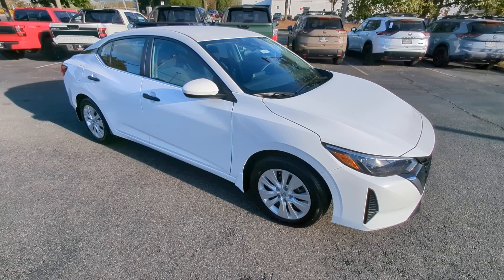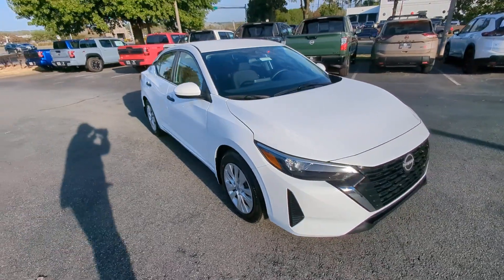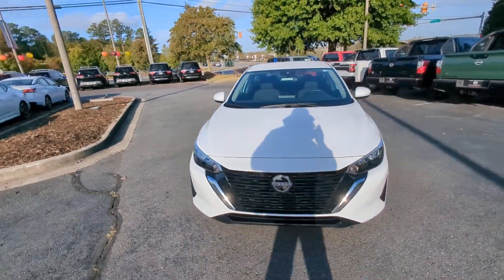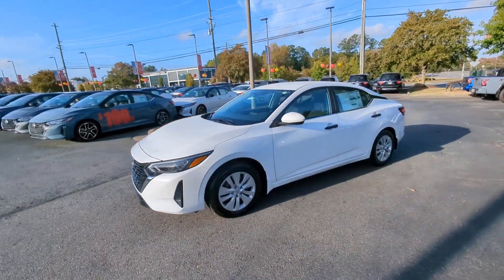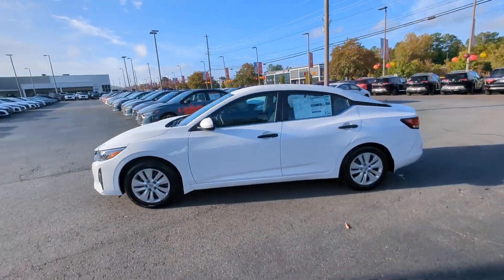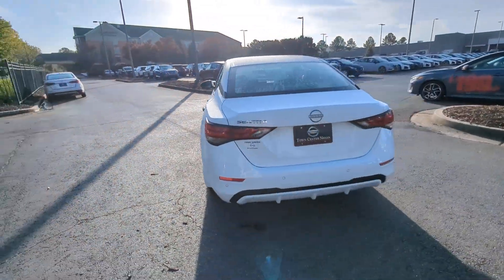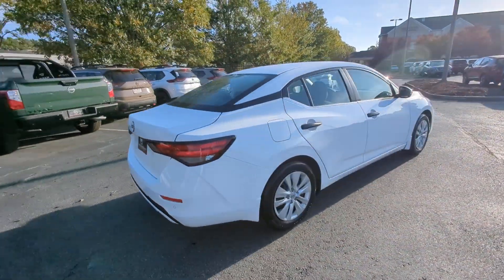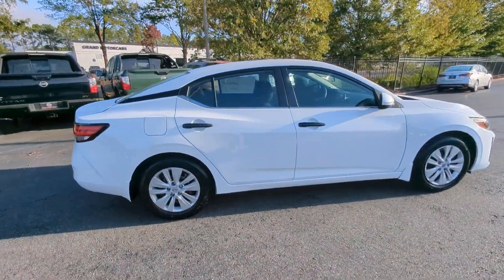2025 Nissan Sentra S Kennesaw, Marietta, Smyrna, Woodstock, Atlanta GA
New 2025 Nissan Sentra S available at Town Center Nissan located in 2310 Barrett Lakes Blvd NW, Kennesaw, GA, 30144.
Stock#: 240421T - VIN#: 3N1AB8BV9SY205799

Please mention the stock# 240421T when you contact the dealership for this vehicle.

You will love the features of this   2025  Nissan Sentra. Comfort, convenience, safety and fun are all yours in the sleek and spirited Sentra. This mid-size 4-door with modern flair delivers a roomy interior with plenty of creature comforts and thoughtful storage solutions, a suite of standard driver-assist safety tech, and an unmistakably sporty ride. The following are some of this vehicles highlighted options: Apple Carplay®/Android Auto®, Keyless Entry, Steering Wheel Audio Controls, Blind Spot Monitor, Electronic Stability Control, Alarm, Intermittent Wipers, Traction Control, Floor Mats, Passenger Vanity Mirror. Safety first meets sporty soul in this Sentra. See for yourself when you take it out for a test drive. Our professional staff looks forward to giving you excellent service!